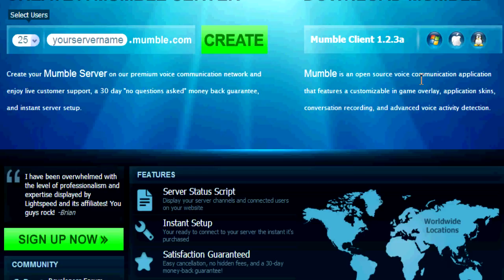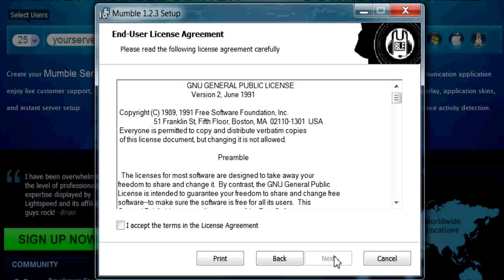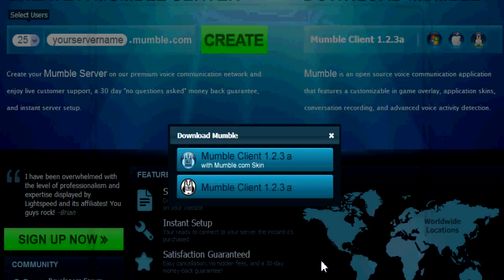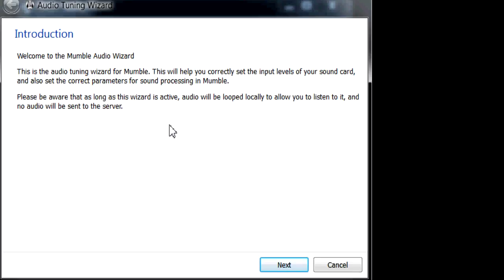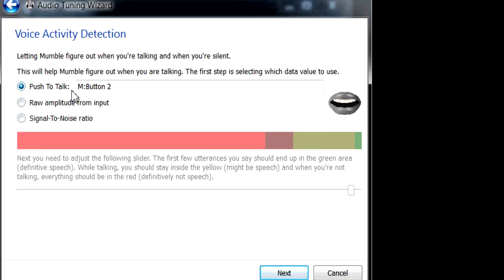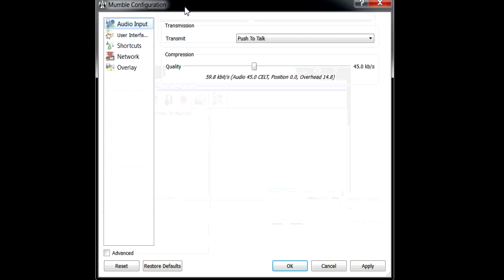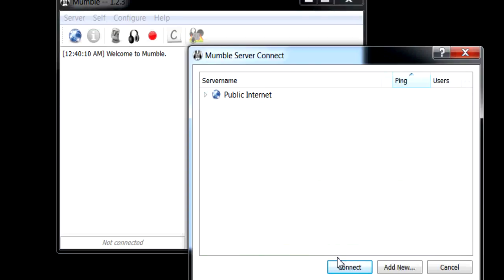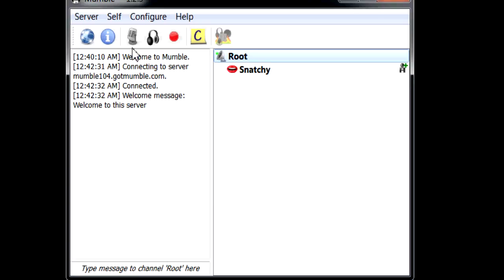How to Mumble (Tutorial)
A little tutorial that covers a little bit more in depth on how to setup mumble. hope you enjoy